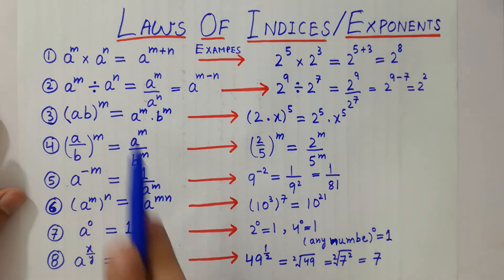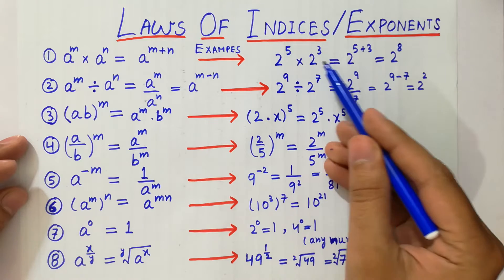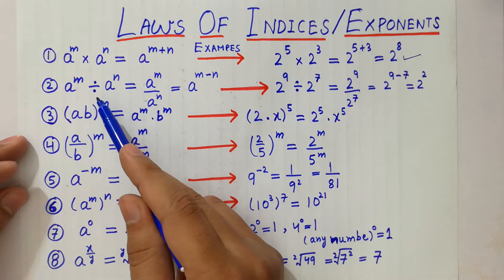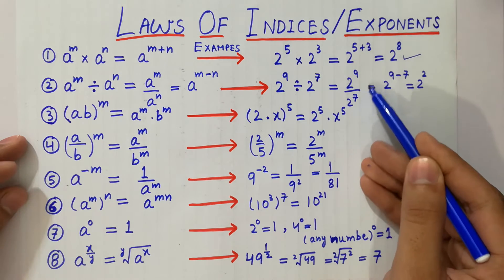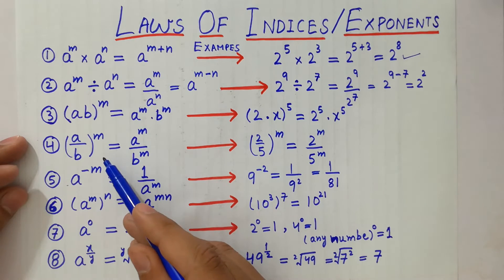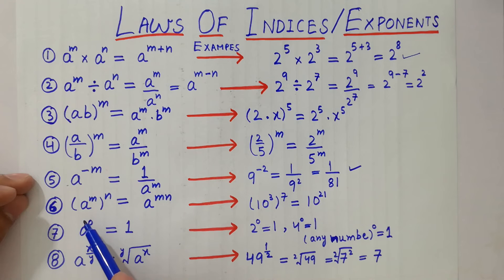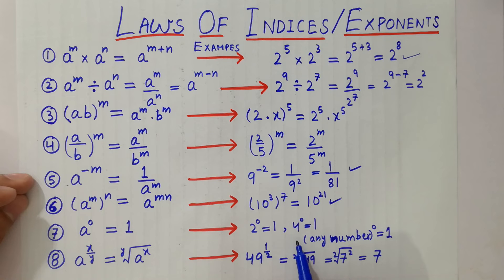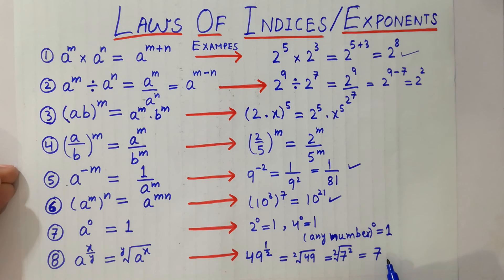Mastering the Magic of Exponents: Unveiling the Laws of Indices for Mathematical Mastery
Dive into the world of exponents with our comprehensive guide! Explore the fundamental Laws of Indices, unraveling the mysteries behind exponential expressions for mathematical mastery and confident problem-solving.

laws
rules
exponents
negative exponents
powers
multiplying exponents
exponent of an exponent
dividing exponents
dividing powers
power of a power
disturbing exponents
algebra basics
law of exponent
rules of indices maths
math power
math power rules
maths power rule
power rule for exponents
power rule
exponent rules
indices and standard form
power maths
exponent and radical
maths igcse revesion
maths gcse revesion
rules of exponents
ncert class 7th maths solutions
ncert class 8th maths
class 8th maths
exponents and powers in math
what is an exponent
introduction to exponents
into to exponents
exponents and powers in one shot
index rules
indices
formulas
formula
laws of indices formulas
law of indices
indices maths
indices class 9 icse
rules of indices
laws of indices class 9
indices class 9
law of indices class 9
laws of indices class 8
indices class 7
indices rules
indices class 10
index laws
theory of indices
law of indices class 8
laws of indices class 7
indices class 8
laws of indices class 11
law of indices class 7
indicies
maths indices
indices laws
indices maths class 9
rule of indices
index law
indices maths class 8
exponents and powers class 8
indices maths class 7
theory of indices class 11
indices class 11
law of indices class 11
class 9 indices
indices formula
laws of exponents class 9
what is indices
how to solve indices
indices grade 9
law of indices class 10
indices and logarithms
indice
laws of exponents class 7
exponents and powers class 7
indeces
class 10 indices
indices class 9 icse ml aggarwal
indices grade 8
law of exponents class 9
class 10 math indices
law of exponents class 7

If you need any help then comments below...

keep supporting...